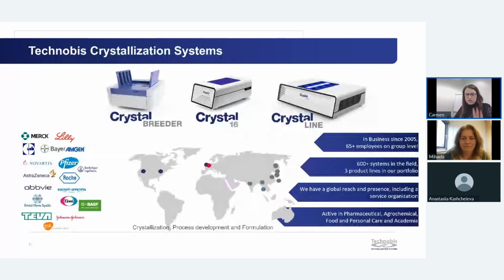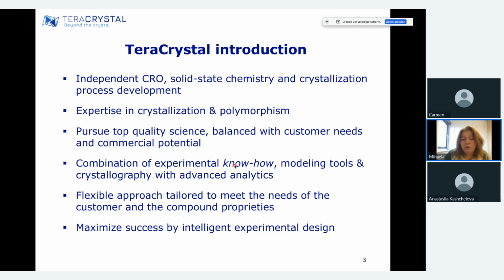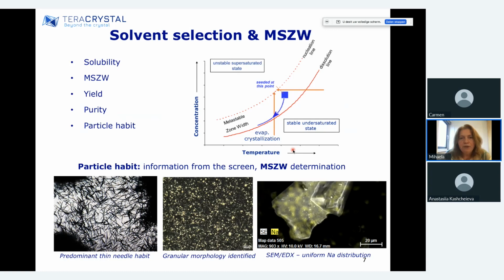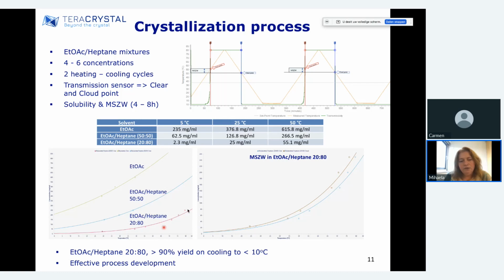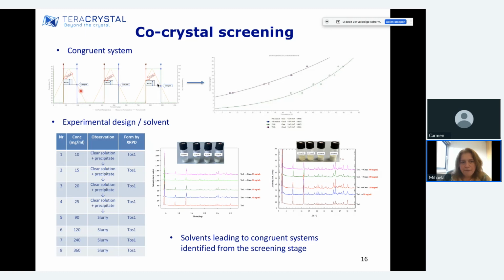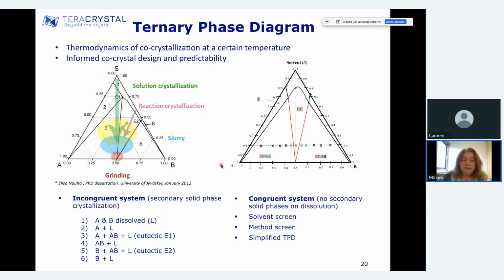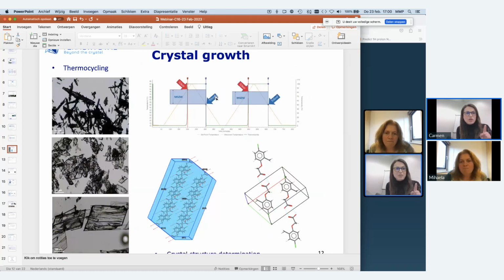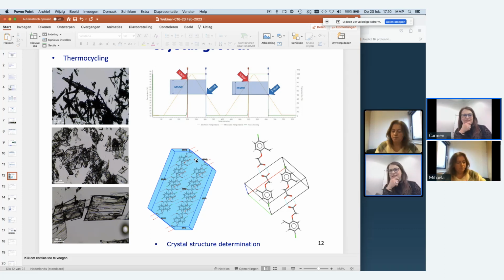Webinar: Crystal16 as a multi functional tool for solubility and solid form screening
Crystallization of small molecules is of great importance across different research fields, including pharmaceutical, food and agrochemical industries. The arrangement of the molecules in the crystal can profoundly influence the physico-chemical properties, manufacturability, stability and other performance characteristics of the compound. Therefore, designing different solid forms with various physical properties can make them more suitable for a certain application. In that respect, Crystal16 is capable to efficiently perform solid form screening and solubility determination as well as to determine the parameters leading to a robust crystallization process.

This webinar offered an occasion of describing how to use Crystal16 as an effective tool for solubility determination, crystal growth and solid form screening. Particularly, the capability of the C16 instrument to efficiently provide novel solid forms and guide their crystallization processes was explored in the case of agrochemical compounds.

This webinar is open to researchers interested in crystallization, looking to solve day to day crystallization challenges and optimize their best practices.